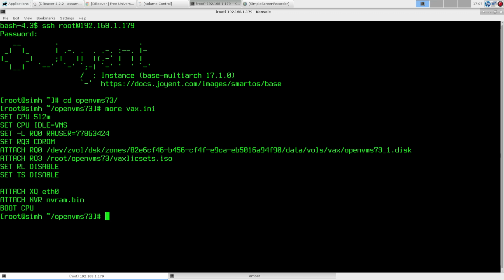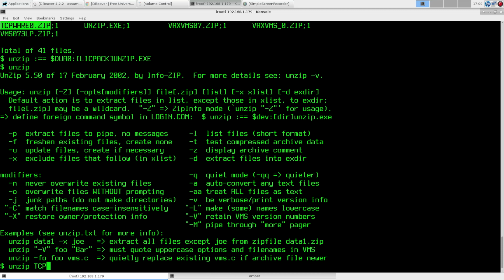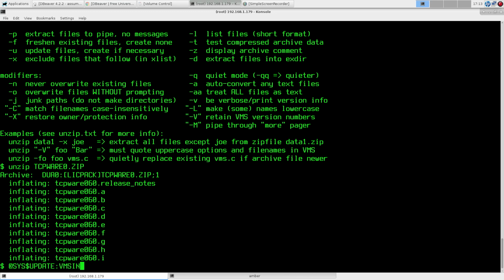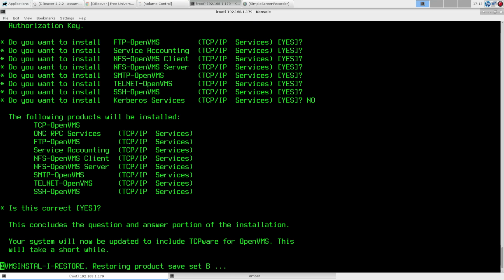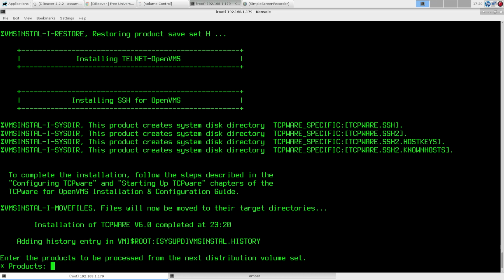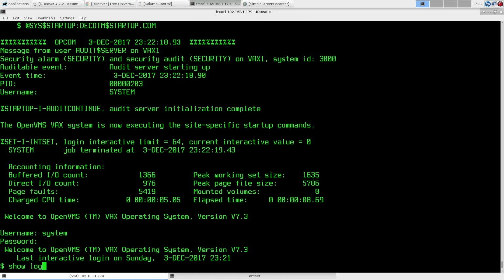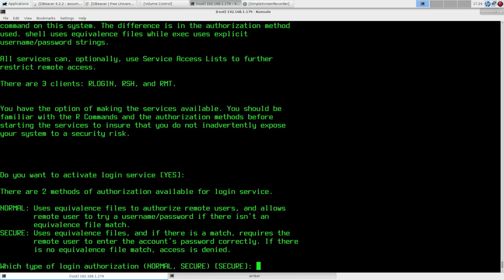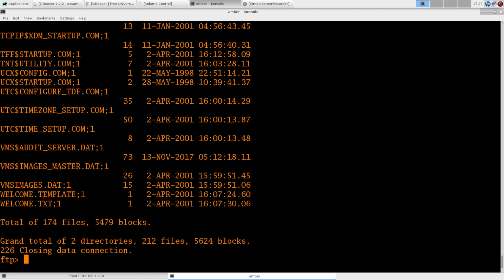Installing TCPWARE on OpenVMS 7.3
The installation and configuration of TCPWARE 6 from Process Software on a simh emulated Vax running OpenVMS 7.3. Emulator is running on a SmartOS zone.

Thanks to Dufflepod for the video suggestion